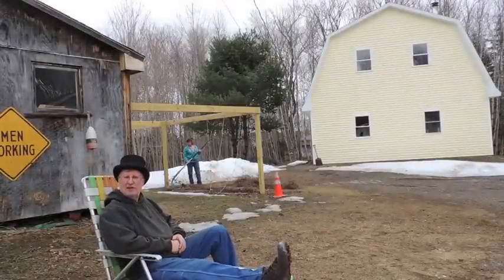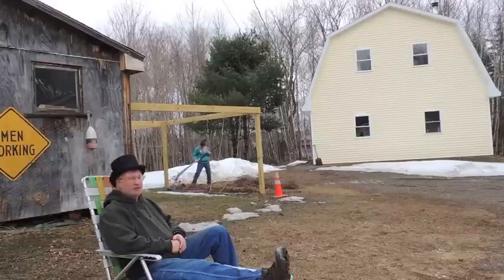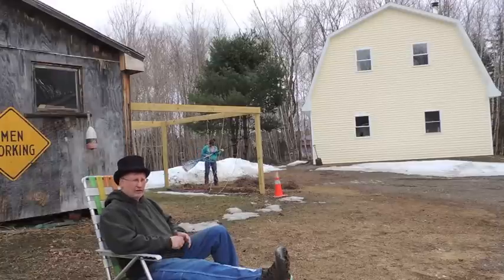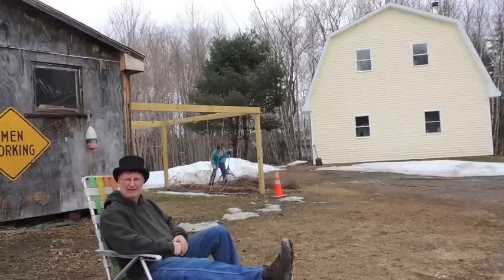Busy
Tinny works on a new proto.